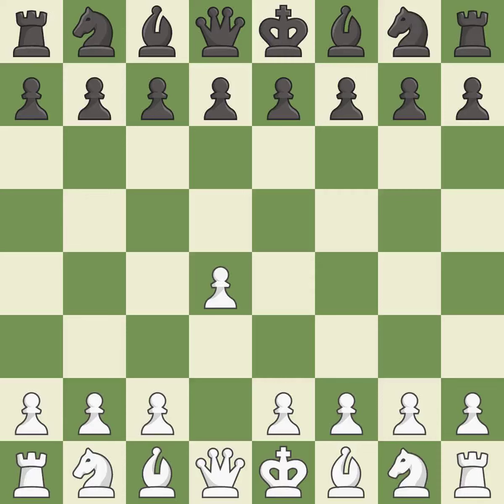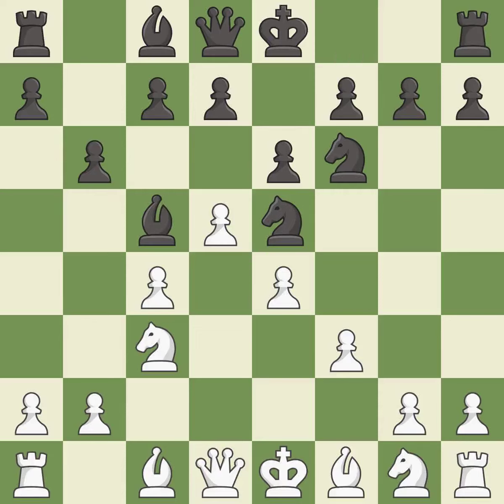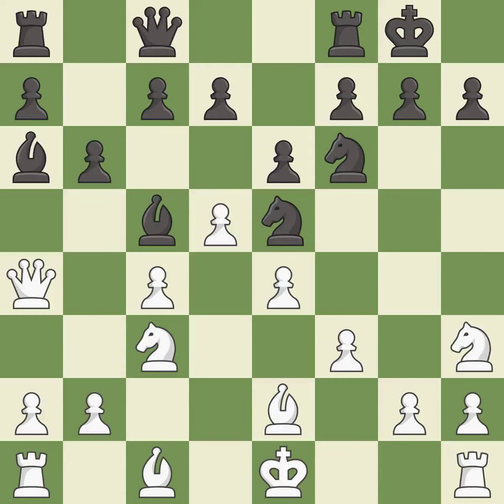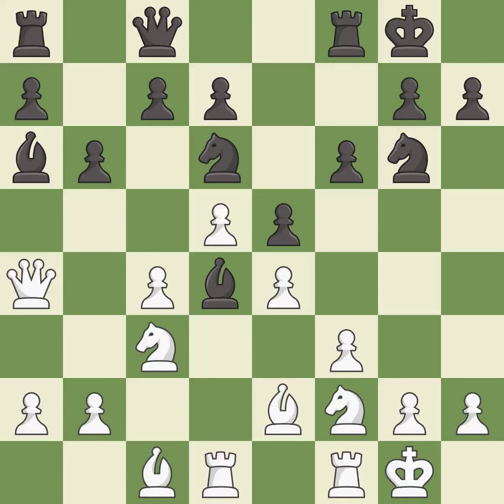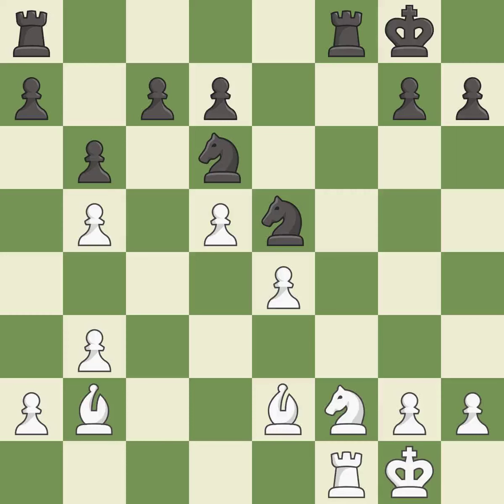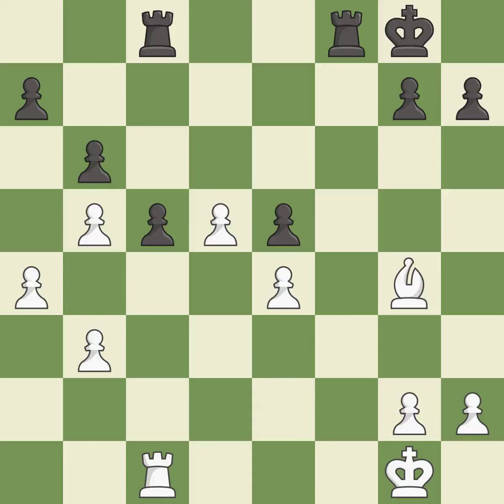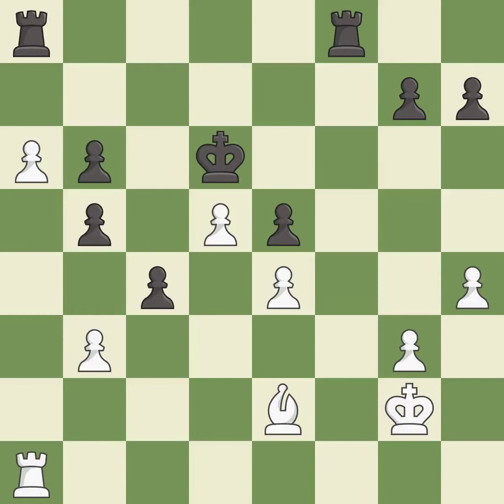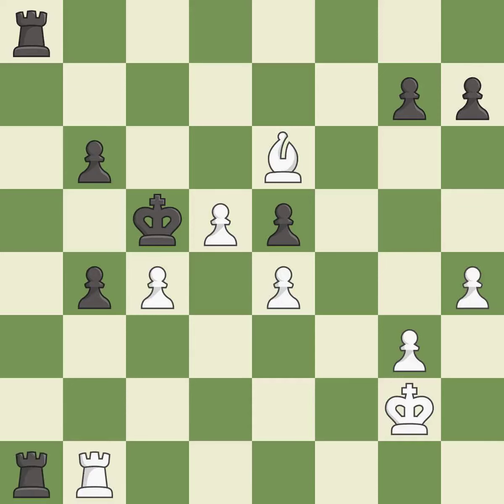White Salem, AR., Black Vallejo Pons, F.,Indian Game: Accelerated Variation, Event FIDE World Blitz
Indian Game: Accelerated Variation, Event FIDE World Blitz 2013, Site Khanty-Mansiysk RUS, Date 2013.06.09, Round 12.24, White Salem, AR., Black Vallejo Pons, F., Result 0-1, ECO A50, WhiteElo 2531, BlackElo 2706, PlyCount 86, EventDate 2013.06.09, EventType swiss (blitz), EventRounds 30, EventCountry RUS, Source Mark Crowther, SourceDate 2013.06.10